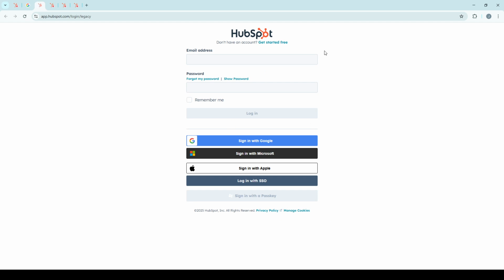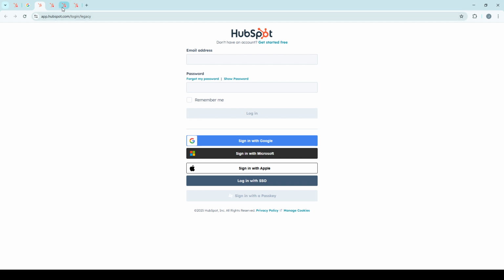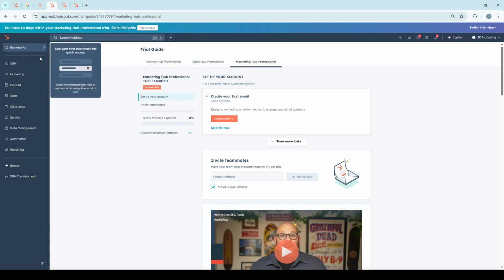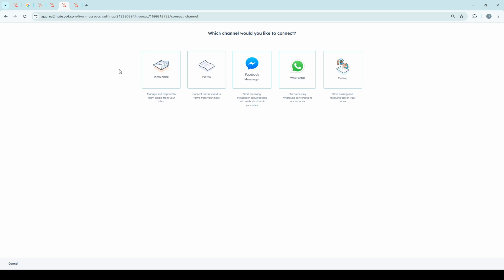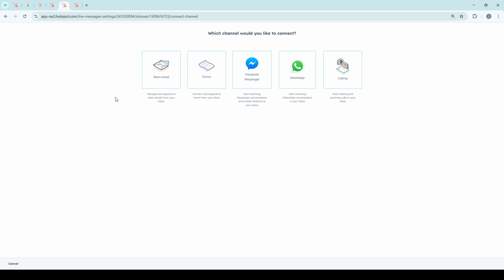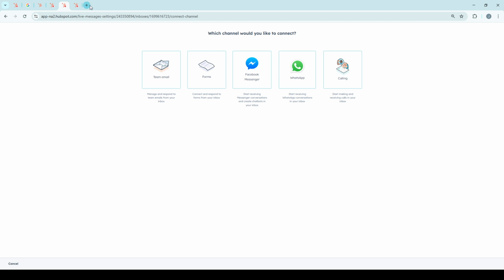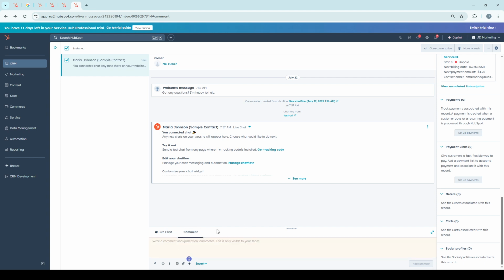How to Use the Inbox in HubSpot CRM [2026 Full Guide]